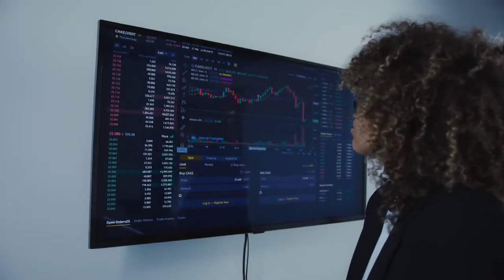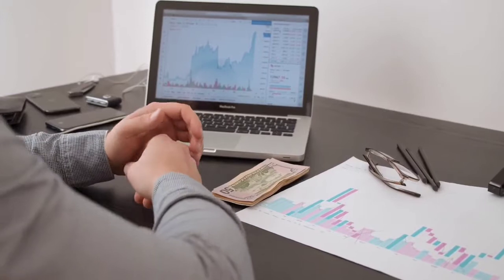IoTeX WHY IT WILL X5000?? - IOTX Price Prediction - What is IoTeX Coin?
► Get 2 FREE stocks valued up to $1850 (when you deposit $100)